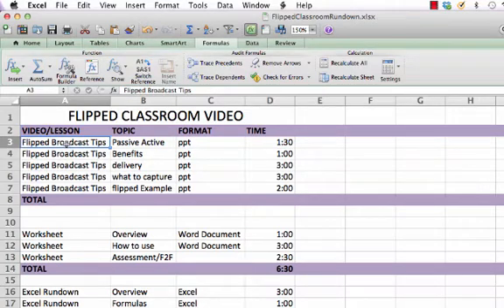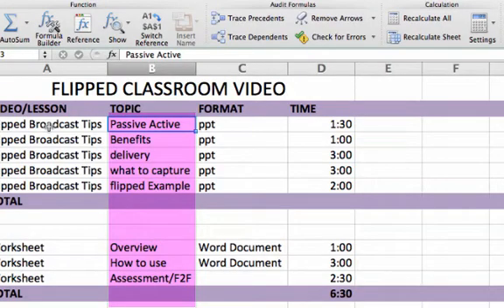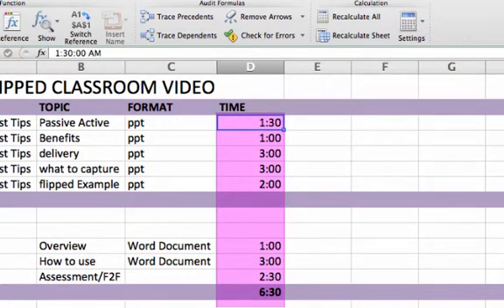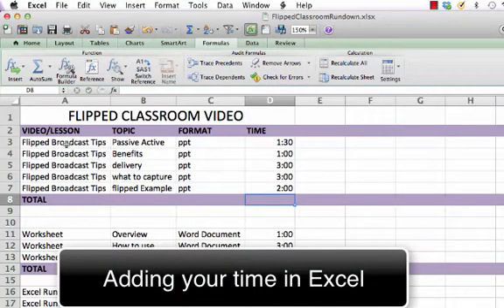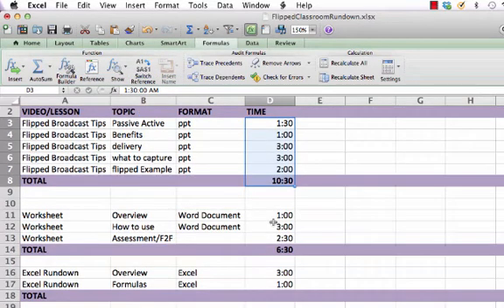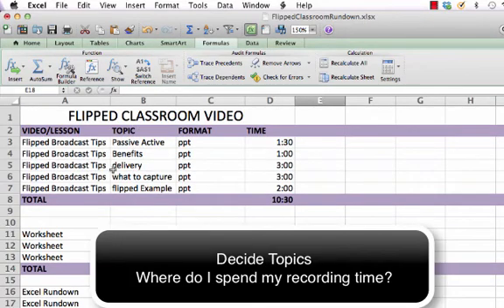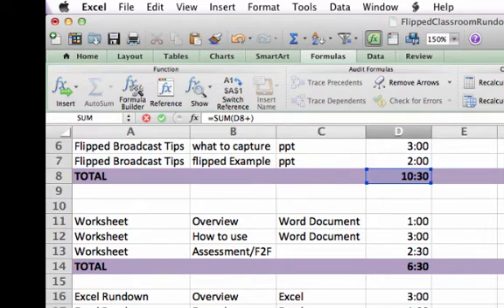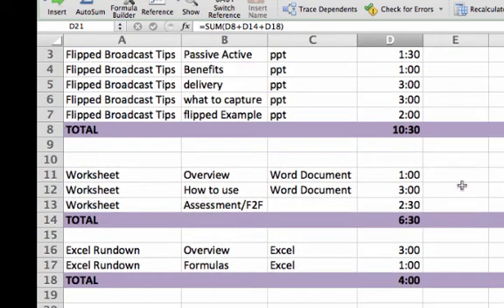WorksheetExcel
How to create a video rundown for a flipped classroom recorded lecture.